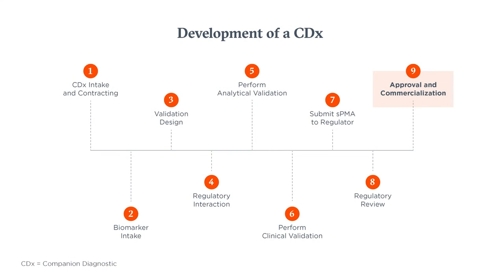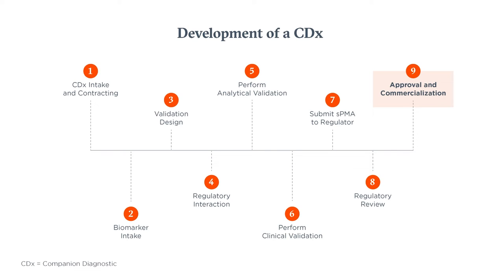Why FDA Approval and Companion Diagnostics Matter